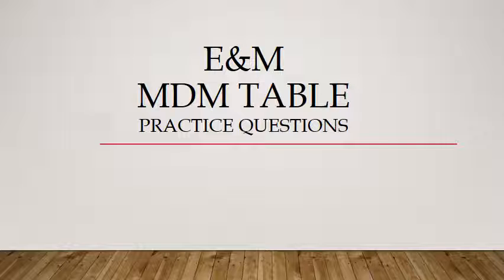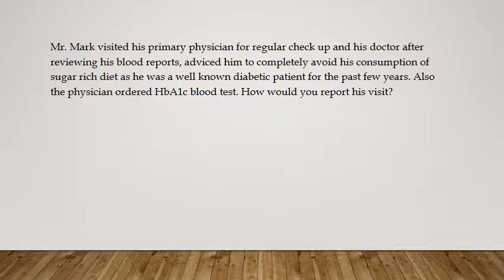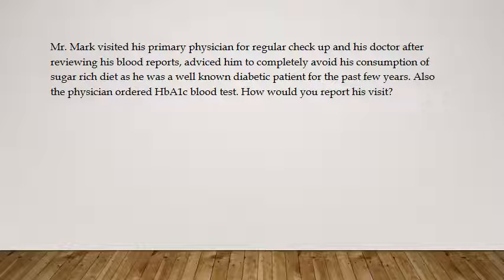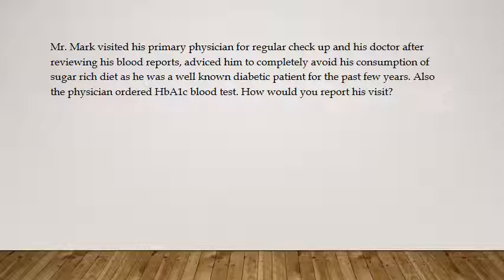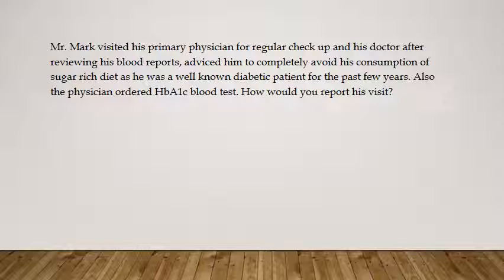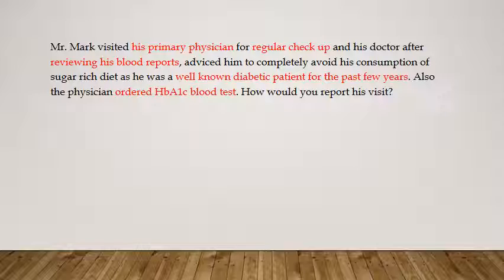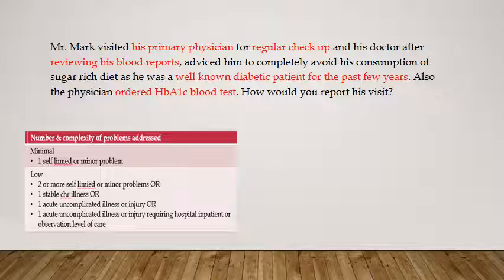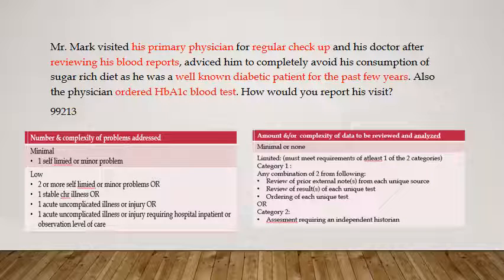E & M || MDM table practice questions || medical decision making ||CPT || medical coding ||english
CPT :
mdm table
COMBO OFFER:
CPT